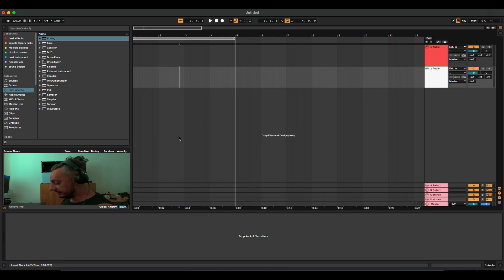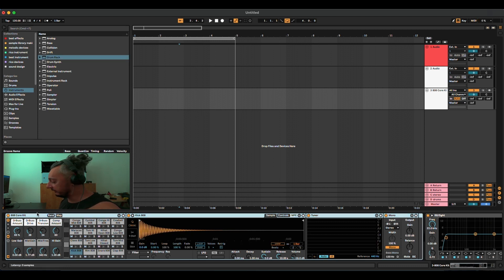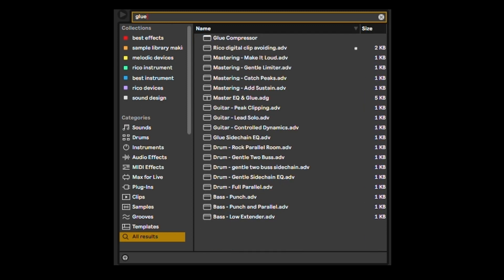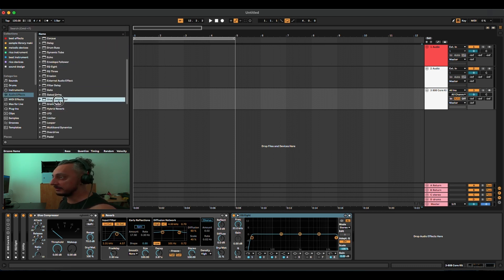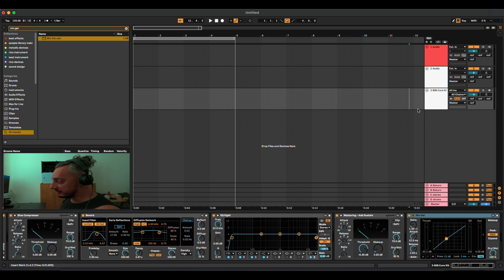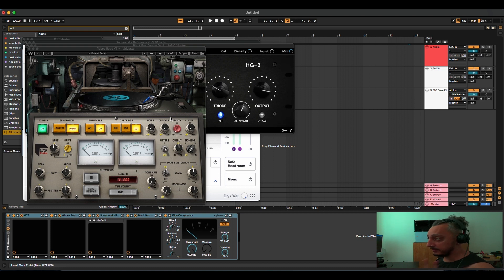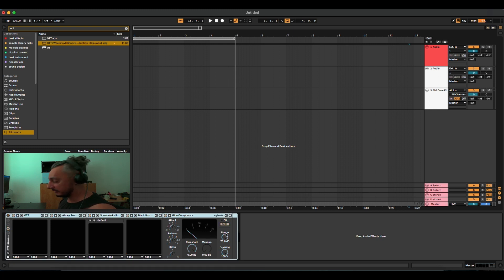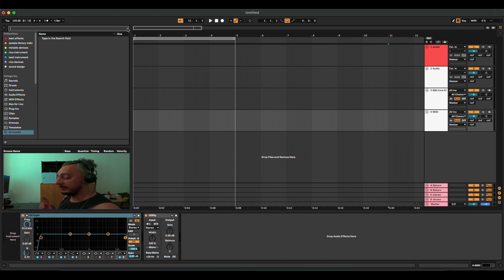Ableton Best Function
Rico Casazza TV

Ableton best command that will save your workflow is ⌘ + F, this only command will change the way you'll improve your music making in the box.